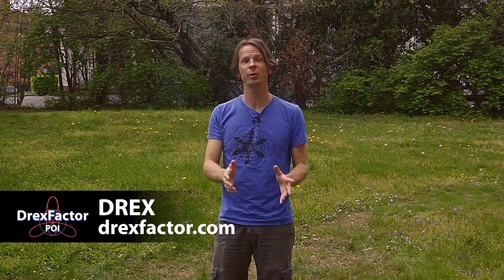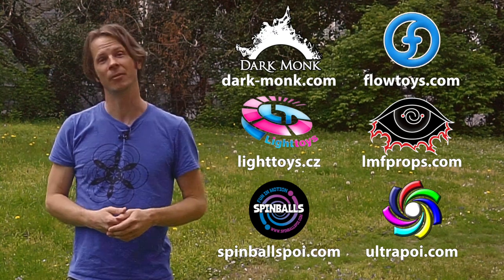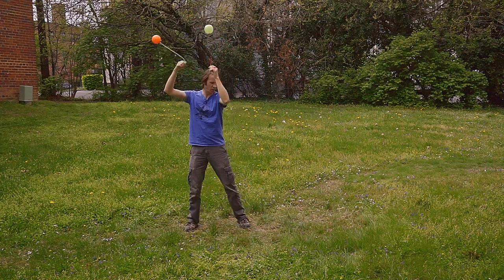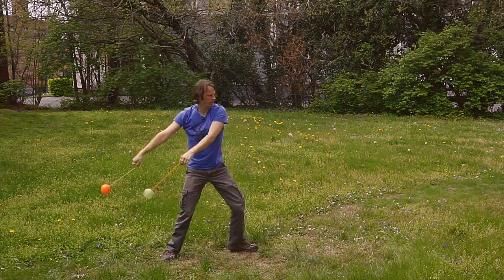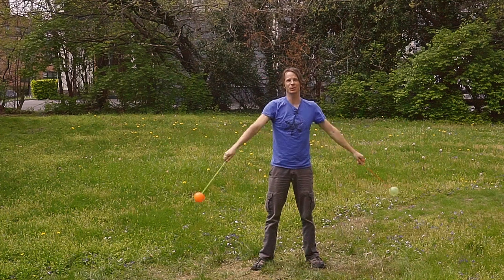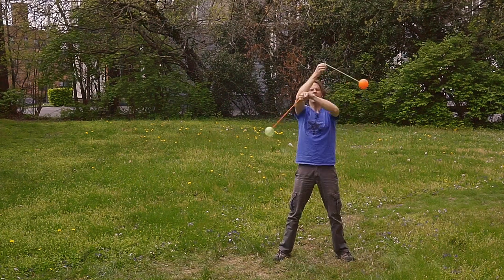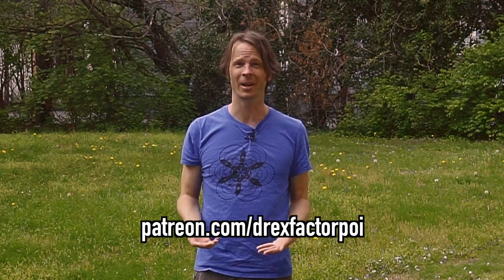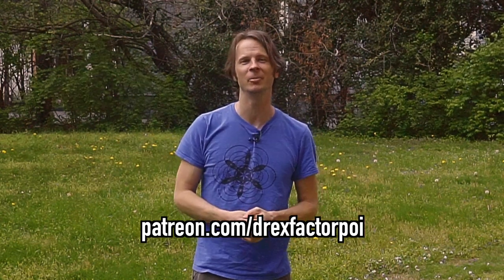Poi Dancing Combo Tutorial: Beginner Poi Choreography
We close out our fourth week of quarantinecontent with this tutorial designed to show you how to put together poi tricks we've been learning over the entire month of these videos into a short piece of poi spinning choreography that should show both several approaches to finding transitions as well as how dance can be integrated into your spinning.

To get down this combo, you'll need the following tricks under your belt:

A huge thank you to this month's Flow Supporters:
Brian Burg
LiHao Zhang
Clayton Burke
Daniel Popescu
John Gruber
Ben Reynolds
Mark Carnes
Pascal Buder
Aric Allen
Brandi Hine
Dawn McCrink
Graham VanBenthuysen
Lauren Pontbriant
Koen Maryns
Iain Farrell
Angelo
Sarah Grimsley
Graham Williams
Mary L Reichel
Aaron Siladi
Matt Schmidt
William David
Mikey
Carmen
James A Hughes
Anna Gerus
Antonio Zyx
Hannah Boler
Chase kristiansen
James Chavez
karina
Amber
Warren Woodriffe
Austin Zetting
Elizabeth Phillips
Libby
Taylor
Kathleen Griswold
Spinsconsin
Helenah
Russell Paac
IReverend Brainskan
Finn Bell
jimid
Brandon Hanlin
Flowfests
Kate Farah
Matthew Riordan
Noah Harasz
molly ferrer
Jim Martin
Jeremiah Johnston
Arnica
Sterling Bishop
Karen Jane
JAK Bunny
Elizabeth Ellis
Fikret Manoglu
Brian Huddleston
Jack Taylor
Nathan Kirschman
Ádám Bakó
Mike Corelli
Aaron Freeman
Michael LaHood
Laura Conner
Donler
Alex Ciminian
David
Gust Wittevrongel
Po Ting Chen
Flow Mayhem
Alexis Krohn
Kelly King
Kerry Jones Photography
Kimmie Cherry
Silver